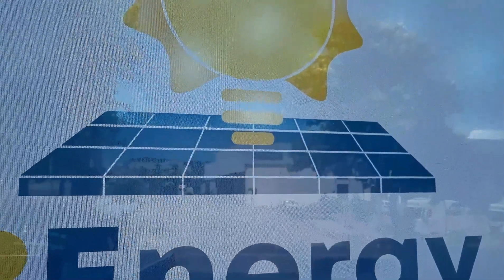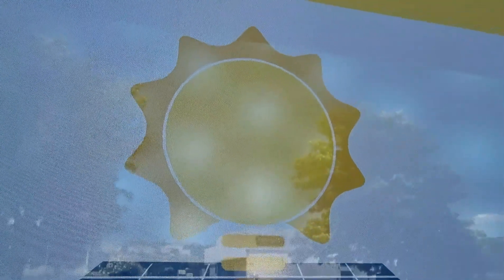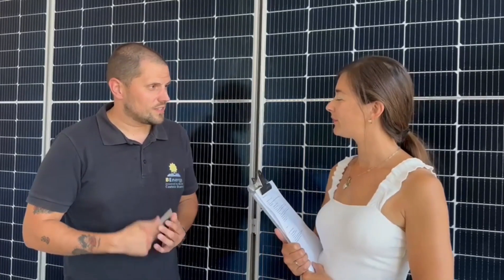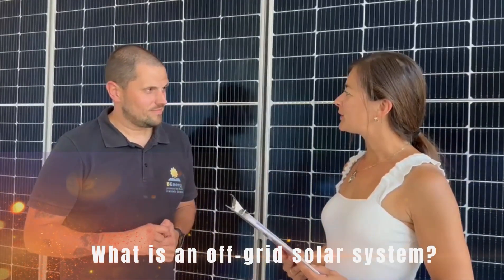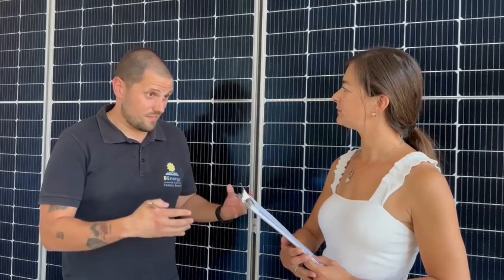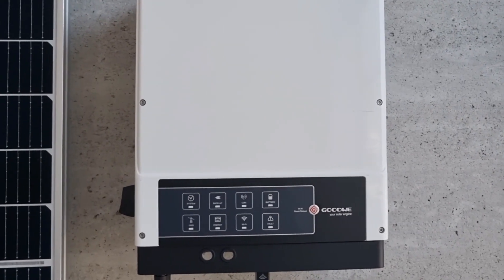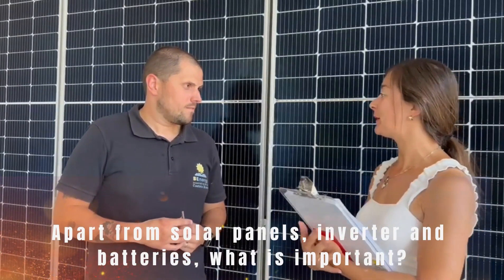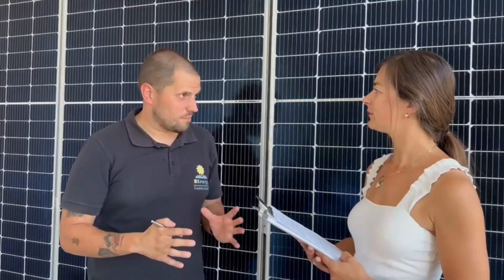🔑 Key Talks – Off-grid solar systems: Let's learn more?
Welcome to Key Talks! Today, we will talk to Tiago Almeida from BEnergy and learn about off-grid solar systems, as well as their advantages and disadvantages.